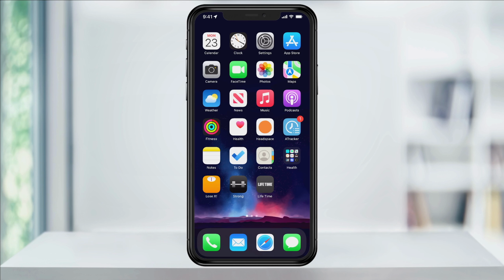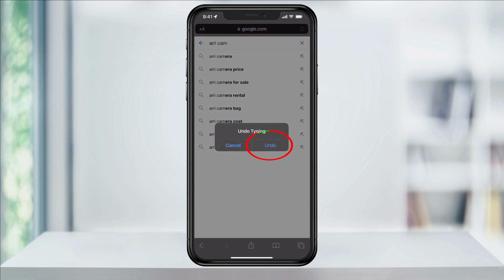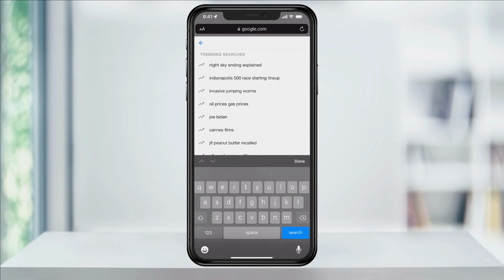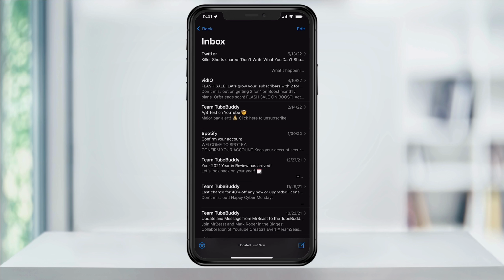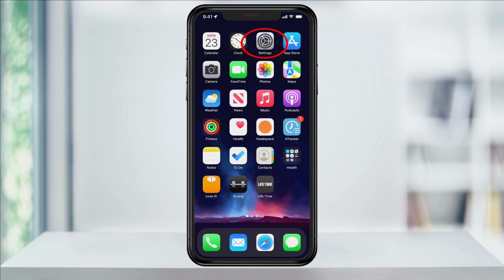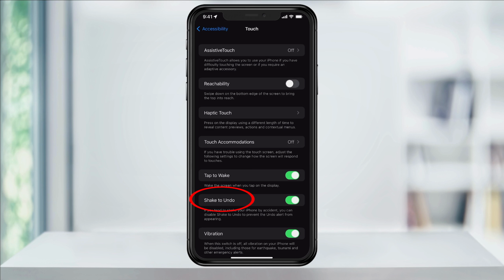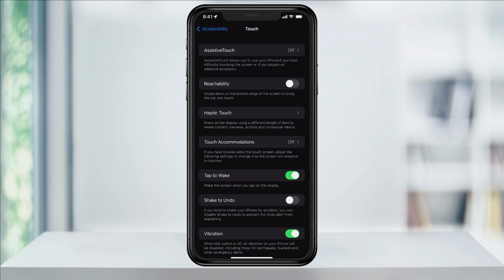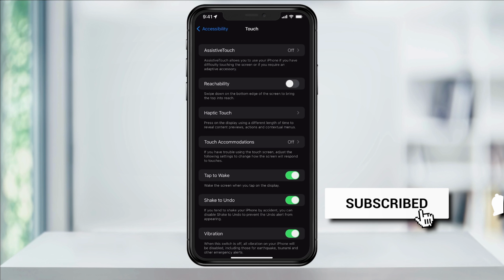How To Turn On Or Off Shake To Undo On iPhone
In this quick tech how to video, I’m going to show you how to enable or disable the shake to undo feature on an iPhone.

Shake to undo is an accessibility feature that allows you to undo typing and more on an iOS device. The most common way someone would use this is if you want to undo some typing in a note or web browser. To do this, you just shake your device with enough force, and you’ll get an undo pop up. Tap undo and it will undo your last text.

A way that I use shake to undo all the time, is inside of my email app. If you’re going through and deleting emails too fast, and realize you deleted one you didn’t mean to, you can just shake your device and hit undo delete.

But if you no longer want this feature enabled, this is how you turn it off. First, open the Settings app.

Next, scroll down and choose Accessibility.

Inside of here, select touch. Here towards the bottom, you’ll see shake to undo. To disable the feature, just tap the slider on the right to turn it off. If you ever want to turn it back on, just tap the slider again to enable it.

And that’s how you enable or disable the shake to undo feature on an iOS device.